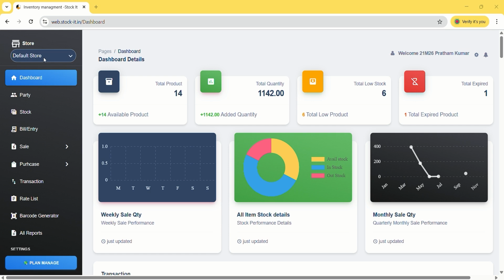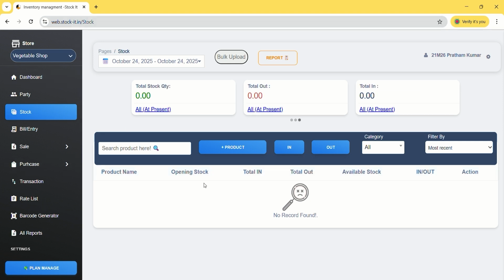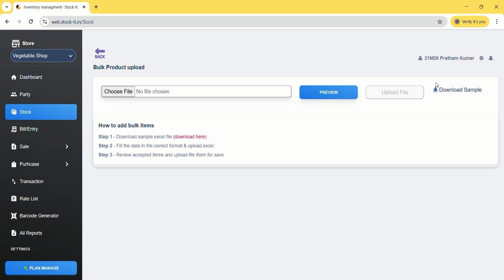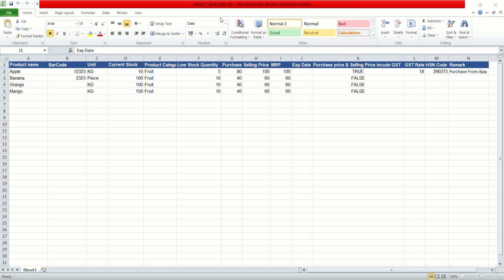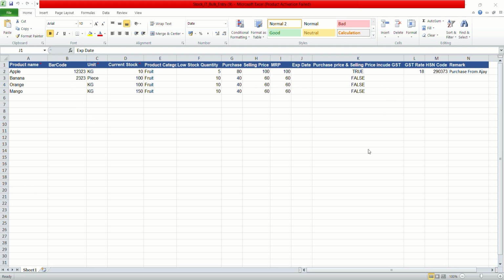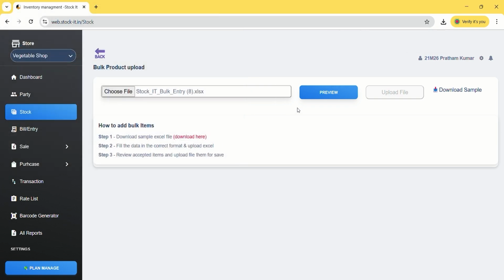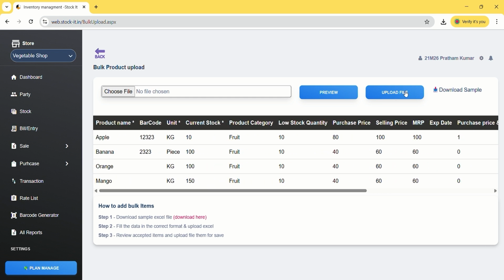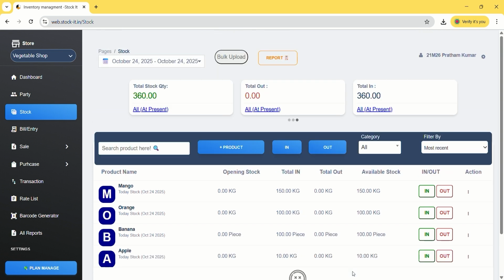How to Upload Products in Bulk at Once ? | in English | Excel Upload